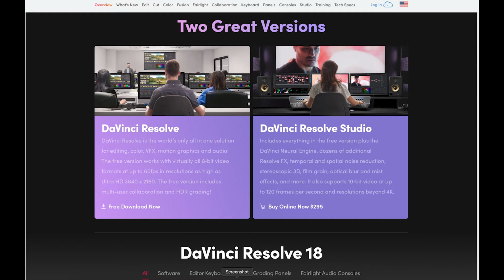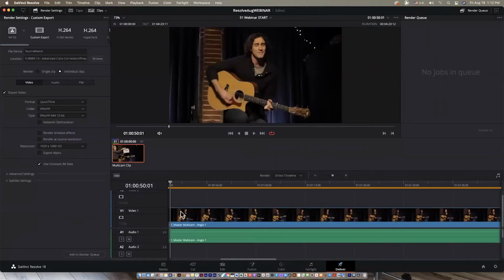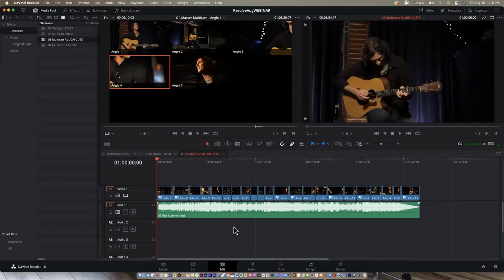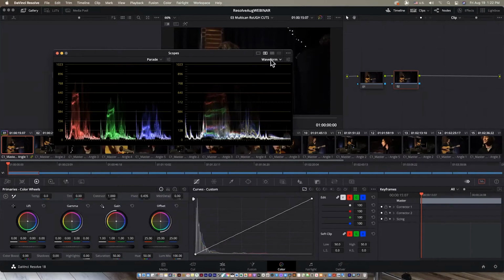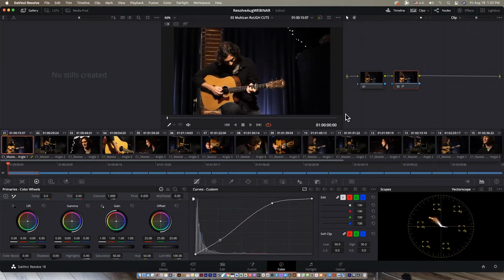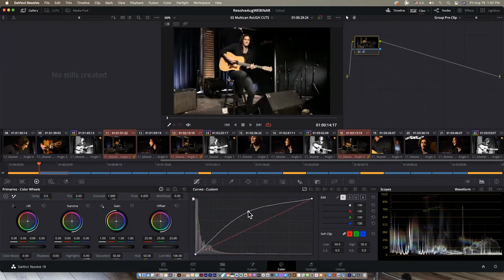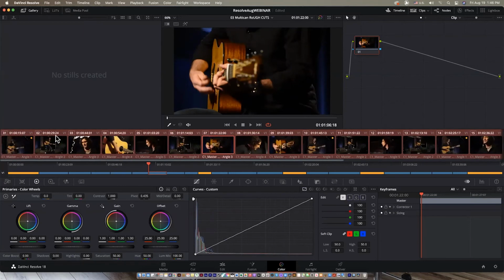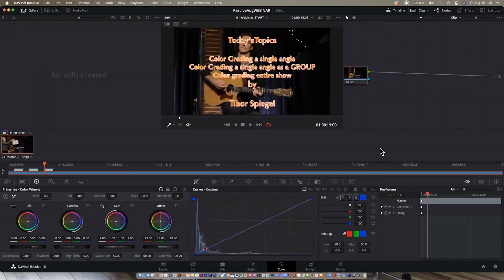DaVinci Resolve 18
A few bits and pieces that relate to COLOR grading CLIPS, a GROUP of CLIPS and and entire TIMELINE using Resolve v.18